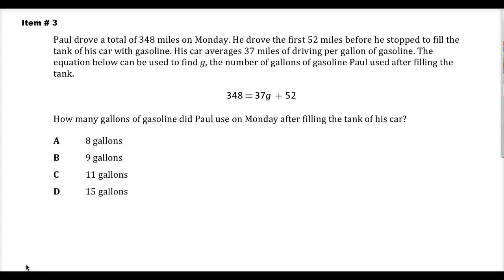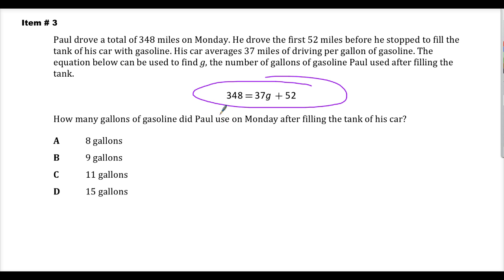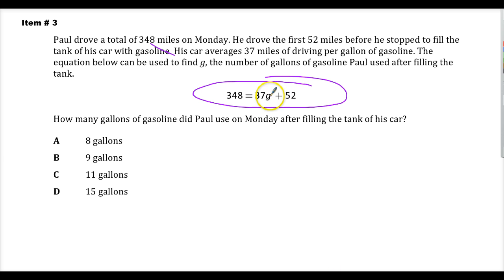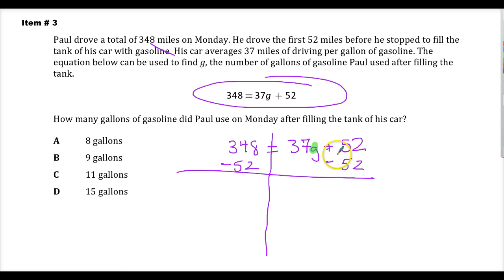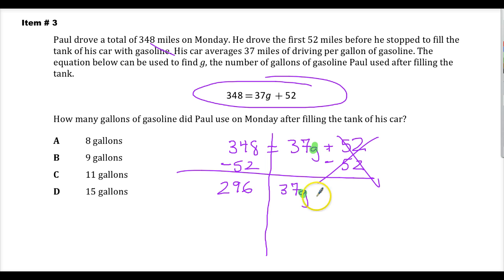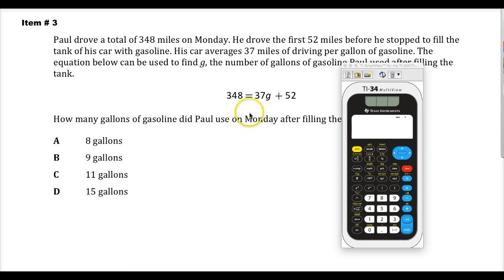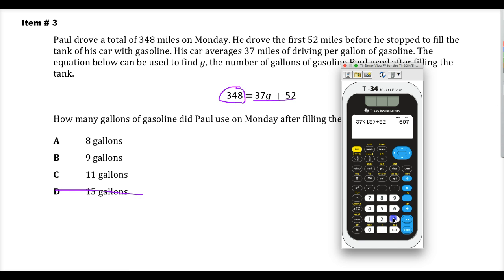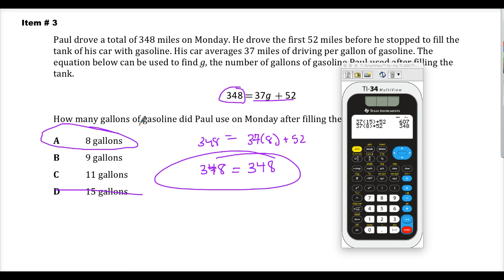Item 3 - TN 7th Grade TCAP Math - Sp. 2014 Test Release